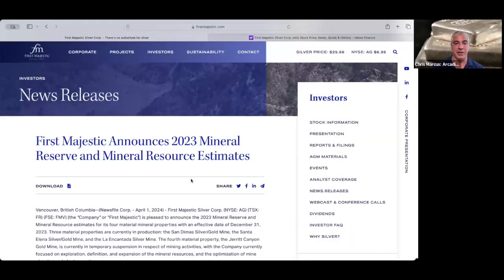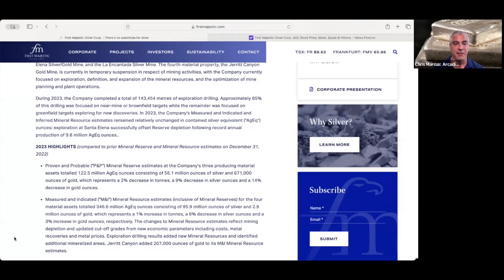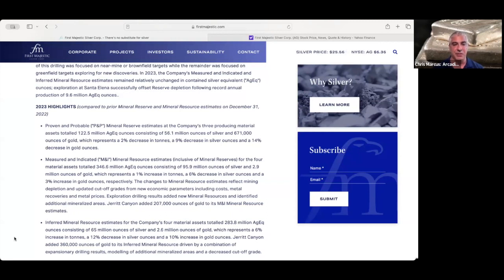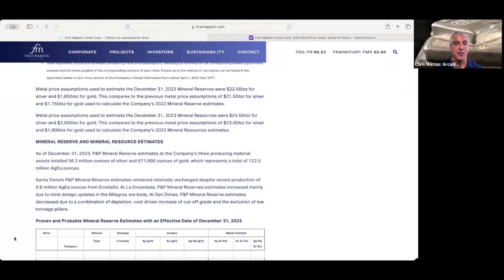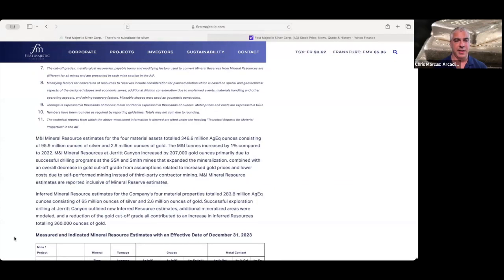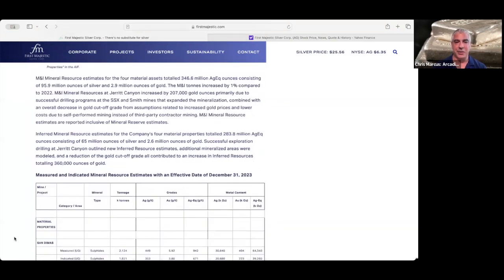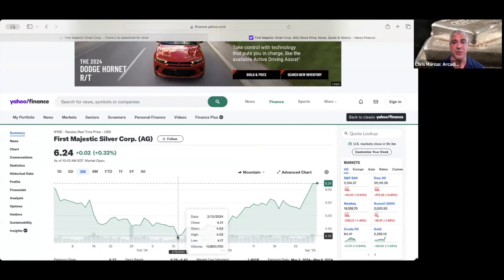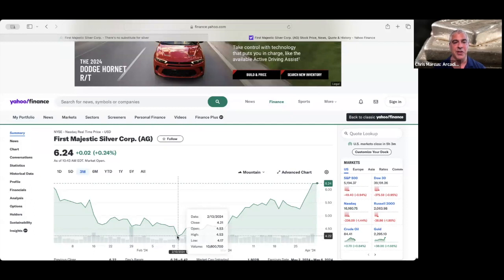First Majestic Announces 2023 Mineral Reserve and Mineral Resource Estimates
FirstMajesticSilver Announces 2023 Mineral Reserve and Mineral Resource Estimates

First Majestic Silver just announced their 2023 mineral reserve and mineral resource estimates this morning, which included 122.5 million silver equivalent ounces, consisting of 56.1 million ounces of silver and 671,000 ounces of gold of Proven and Probable Mineral Reserves.

For a brief recap of the details, click to watch this video now!

To read the full press release with First Majestic's mineral reserve and mineral resource estimates go to:

To join our free email list and never miss a video

(URL0VD)